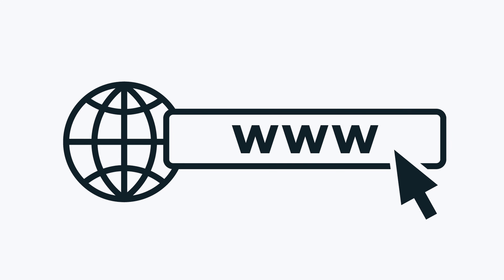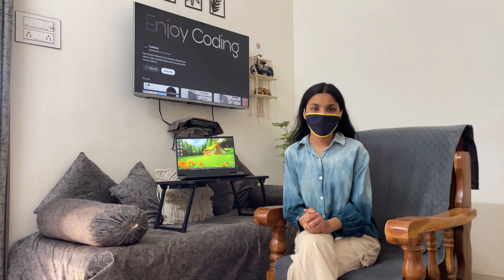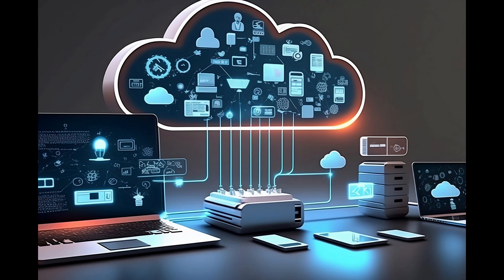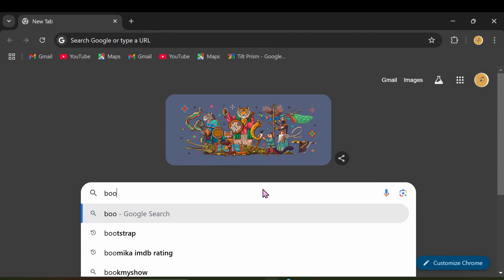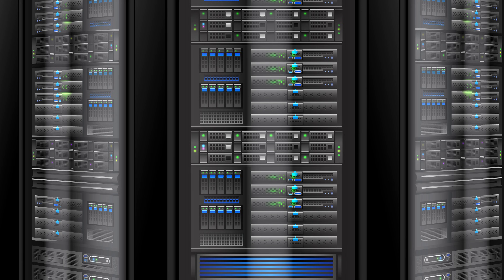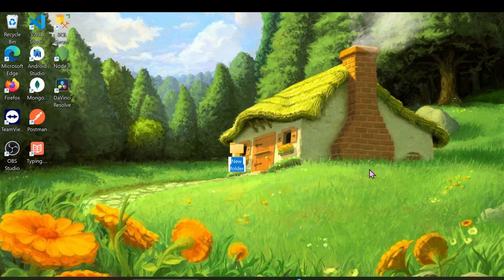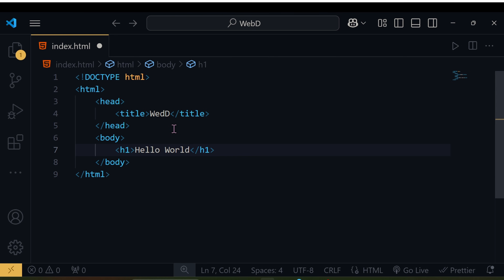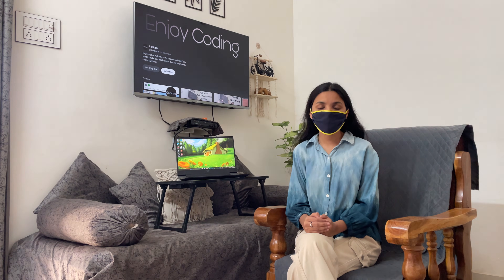Tutorial 1- Understanding the Web How the Internet & Websites Work Full Stack Web Development Course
Day-1 of Our Full Stack Web Developmemt Course 2025 By Codicted || Internet || Web Working ||
Full Stack Web Development Course - Episode 1 Understanding the Web How the Internet &Websites Work

Welcome to the first video of my Full Stack Web Development course! In this episode, we’ll explore the basics of how the internet works, including the history of the web and key components like web browsers, servers, HTML, CSS, JavaScript, HTTP, HTTPS, DNS, and IP addresses. You’ll also get hands-on experience by setting up your development environment using Visual Studio Code (VSCode) and creating your very first website with HTML!

🔧 What you’ll learn:

How the internet and the web work, including the role of web browsers and servers
The history of the web and the first website
Setting up VSCode as your development IDE
Creating your first website using HTML
Understanding essential web protocols: HTTP, HTTPS, DNS, and IP addresses
Whether you're a complete beginner or looking to refresh your skills, this is the perfect starting point for your web development journey.
Timestamps
0:00:00 - Intro
0:00:19  - Basic Introduction
0:00:54 - what is Internet ?
0:01:40 - How Internet Work ?
0:02:38 - How Web Was Created ?
0:04:55 - What is Web&WWW ?
0:05:34 - Where is this Website stored ?
0:05:57 - How we can access web
0:06:17 - Key Components of Web
0:07:47 - Client Server Architecture
0:07:56 - How The Web Work
0:09:47 -  Setup Code Editor(VS Code)
0:10:47 - Create Our First Website
0:10:56 - Basic Layout of HTML
0:13:39 - EndLine